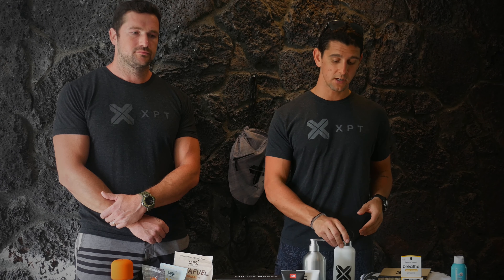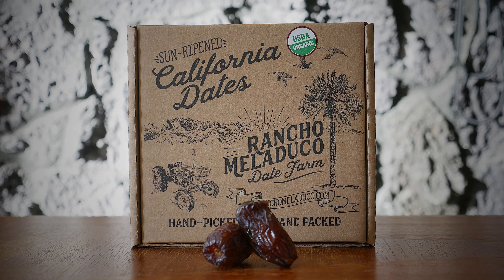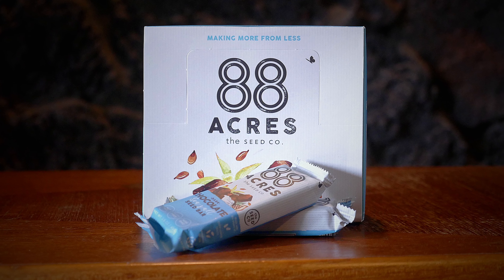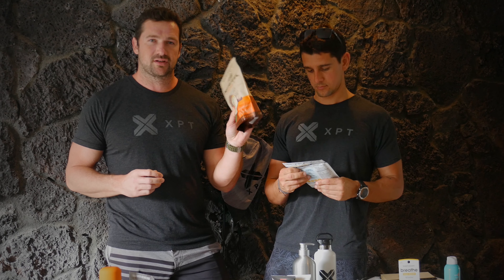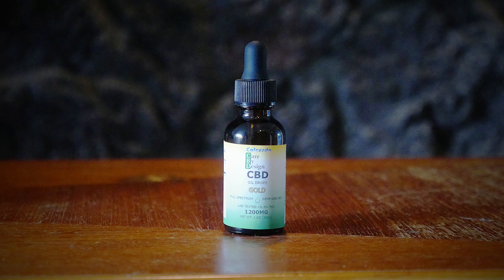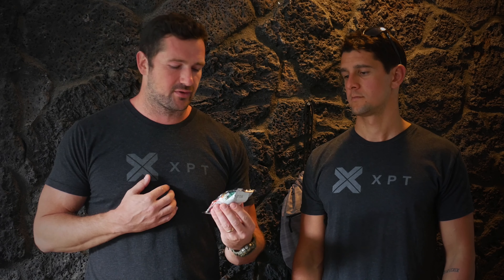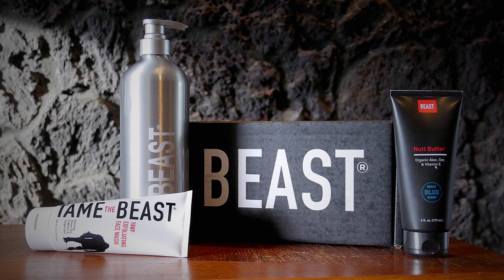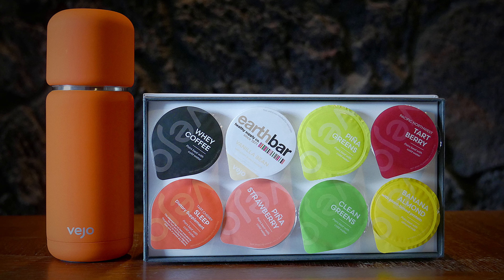XPT Experience Gift Bag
XPT provides participants with a gift bag full of approved XPT products donated by sponsors in health and fitness. Laird Superfood coffee and creamers plus Hydrate, Beast body wash and facemasks - grooming for men, organic Coola Sunscreen, 88 Acres snack bar, Rancho Meladuco California Dates, Temple Turmeric, Boom Boom breathe essentials, Kauai Farmacy turmeric, Care by Design CBD oil for anti inflammatory effects, Battle Bar protein bars, Vejo dissolvable hydrating pods, and more.